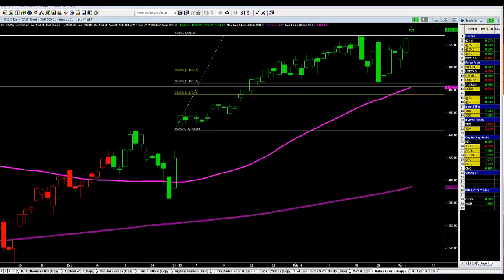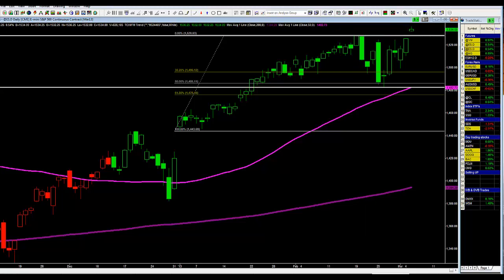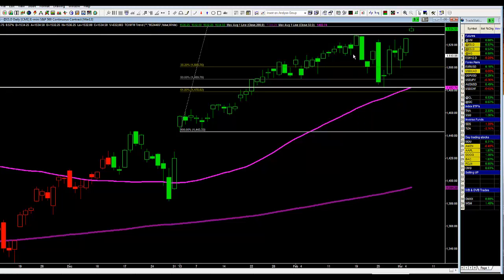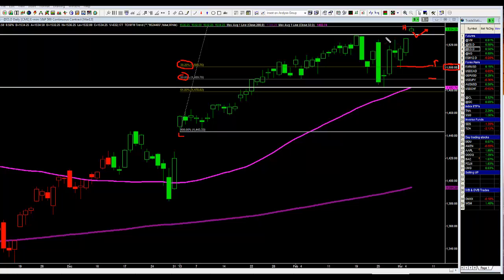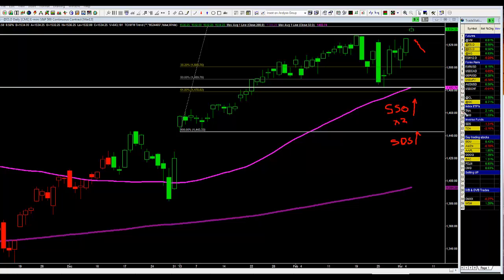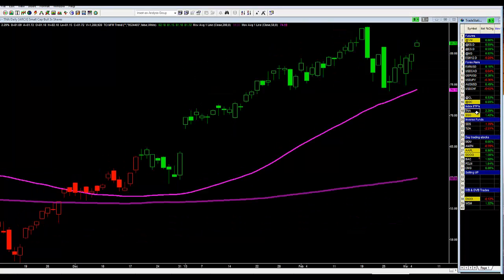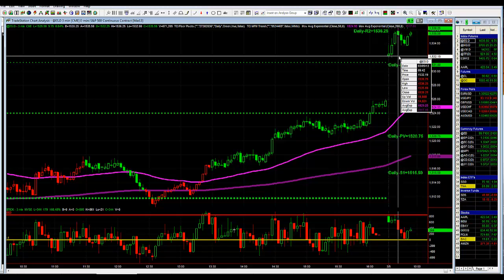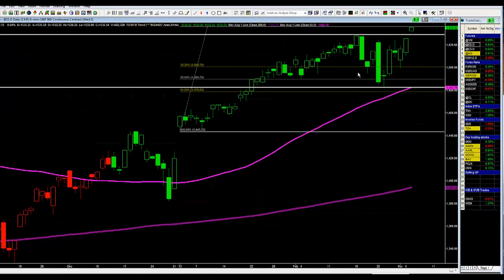E-Mini S&P 500 Futures Projections and Today's Gap Up Opening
In today's video I talk about what I think the E-Mini S&P 500 futures will do next. Today has gaped up above this years high of 1528.75, and so far the market hasn't tried to fill the gap, which makes me believe today will be a big up day.  Buying on any dips today should prove to be a profitable strategy. I also talk about the SSO and SDS ETF's, which should be used to trade in your retirement accounts when the trade set-ups occur. Have a profitable day and I hope today's video helps you in your own trading.